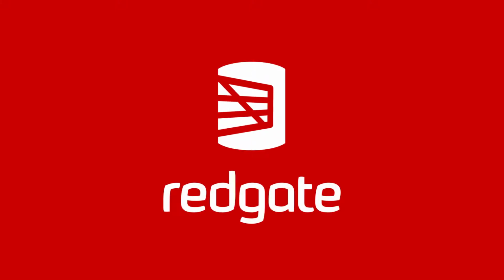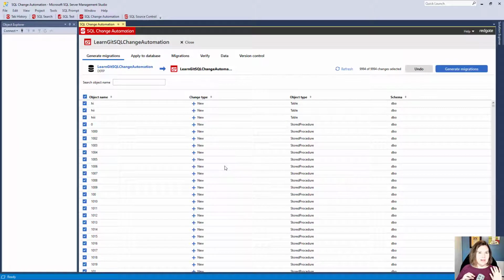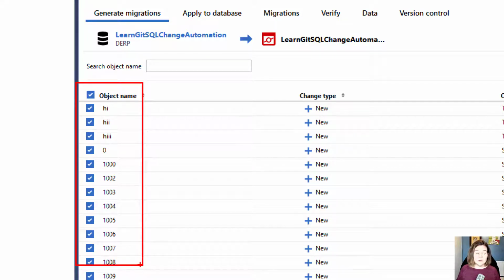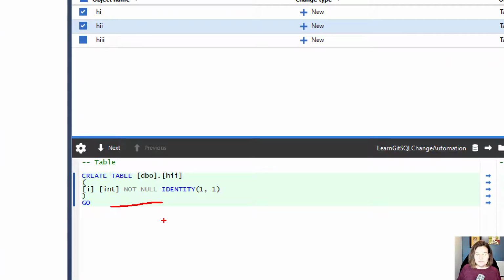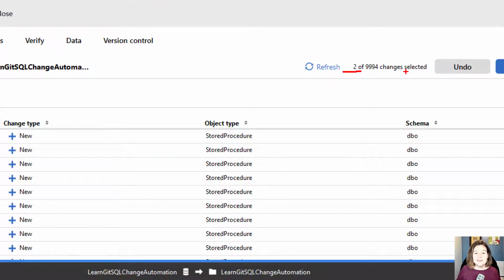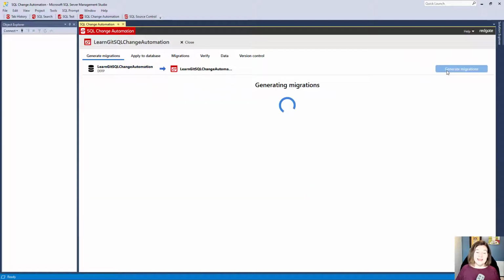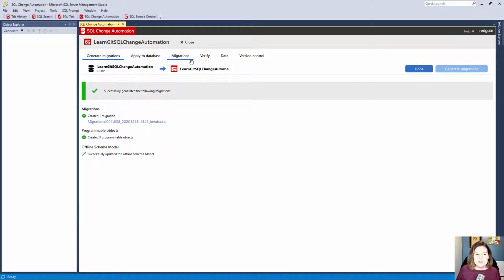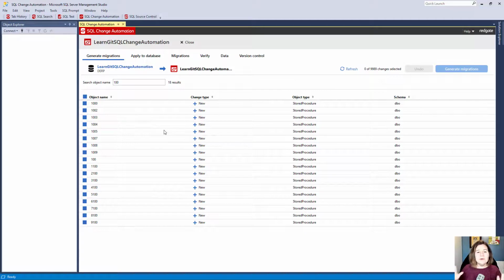Filter Changes for Import in SQL Change Automation in SSMS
You can now easily filter the list of database changes to import in SQL Change Automation in SQL Server Management Studio.

00:00 Opening a project with a lot of pending changes
00:30 Viewing the number of pending changes
00:45 The plugin will "remember" unchecked items
01:00 Using the filter
01:30 If you change the filter, your selections are remembered
02:10 Importing selected changes
02:35 Verifying and other actions